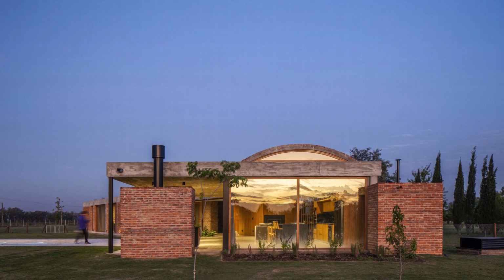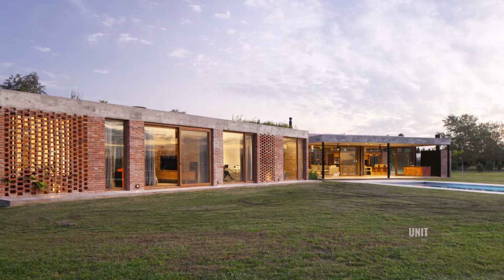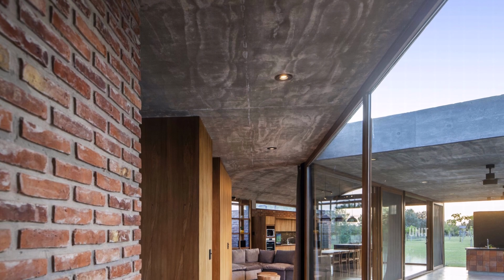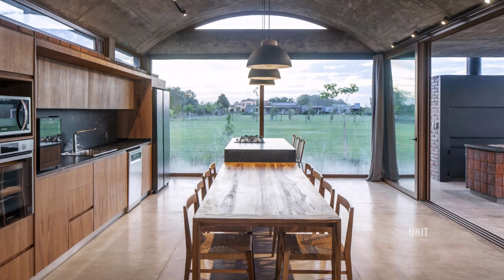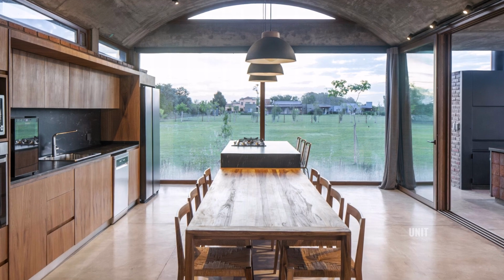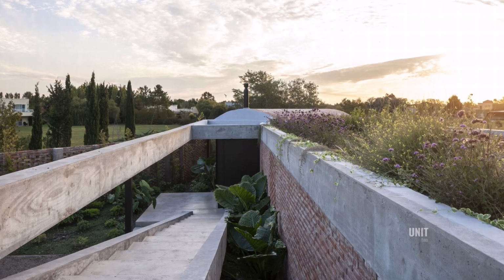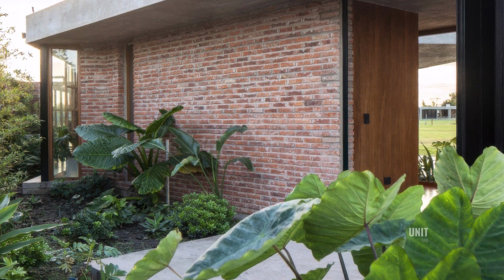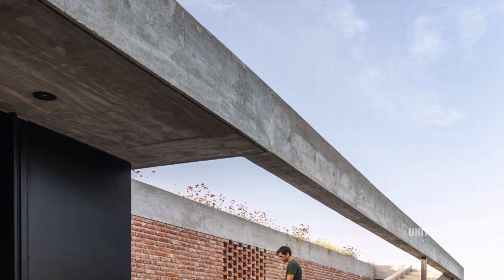A Weekend Home That Embraces Nature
Welcome to UNIT TWO! In today’s episode, we take you on a detailed tour of Casa Vôlt, a 230 m² weekend retreat designed by Estudio PK, located in Capilla del Señor, Argentina.

This thoughtfully designed home blends contemporary architecture with the peaceful essence of rural living. Shaped in an open “L” layout, the house features a concrete vaulted ceiling, expansive floor-to-ceiling windows, and strategic orientation to maximize natural light and energy efficiency.

From its double-skin brick façade that filters views from the street, to a playful ramp leading to a rooftop garden with panoramic views, Casa Vôlt creates a seamless connection between indoor comfort and outdoor serenity.

Built with durable, low-maintenance materials—exposed concrete, polished cement floors, and petiribí wood furnishings—this home was designed to be a warm, calming refuge away from the city.

📌 Get inspired by this design—perfect for those looking to create a quiet, nature-connected retreat that is both stylish and functional.

🏡 Architects: Estudio PK
📍 Location: Capilla del Señor, Argentina
📐 Area: 230 m²
📅 Year: 2022
📸 Photography: Alejandro Peral